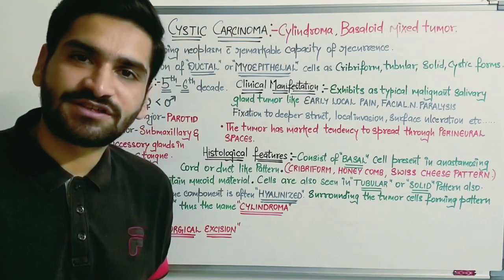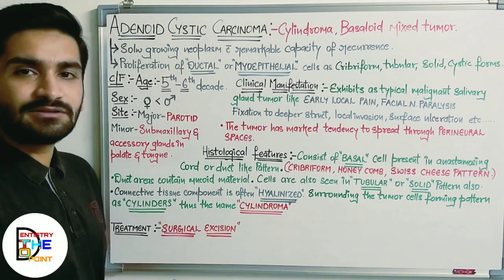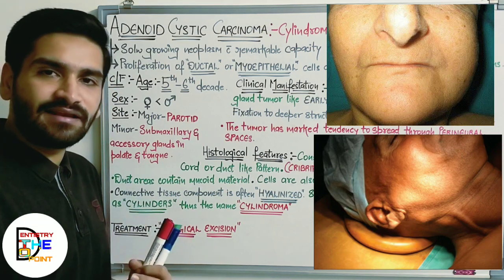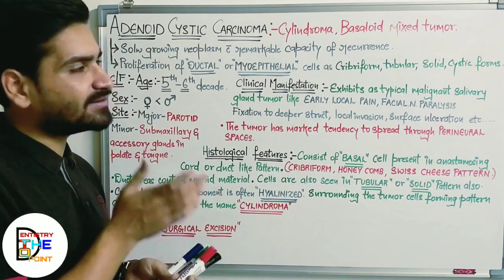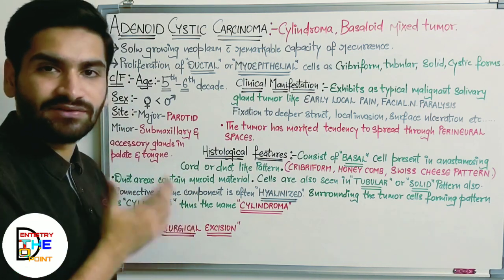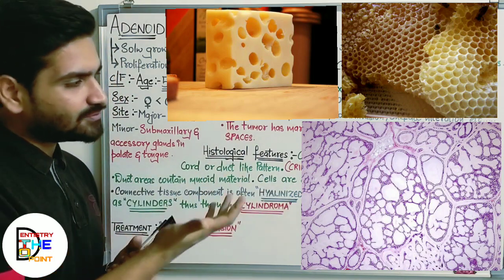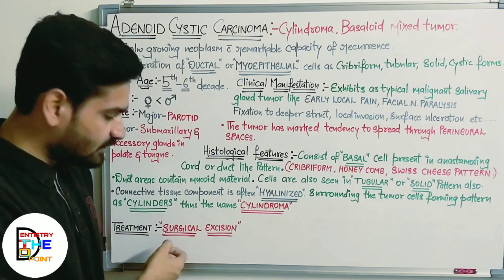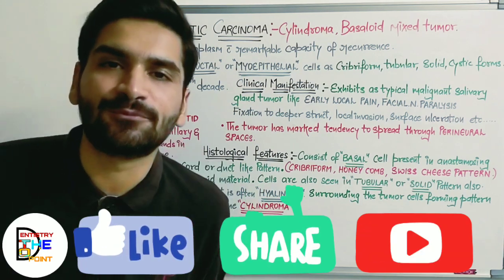SALIVARY GLAND TUMORS - ADENOID CYSTIC CARCINOMA ( CYLINDROMA )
This video is based on salivary gland tumor "ADENOID CYSTIC CARCINOMA ". It is explained in a easy and brief manner as simple as possible for you guys. The video also contains well illustrated diagrams, and clinical pictures to get a better overview of the pathology.